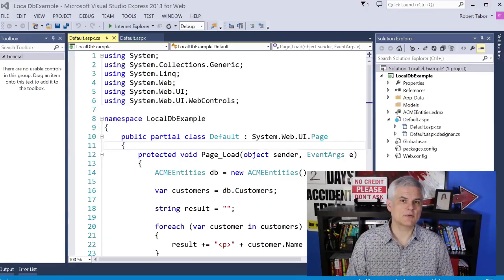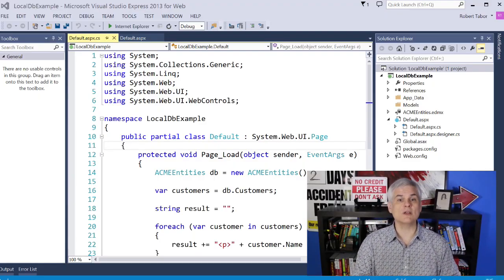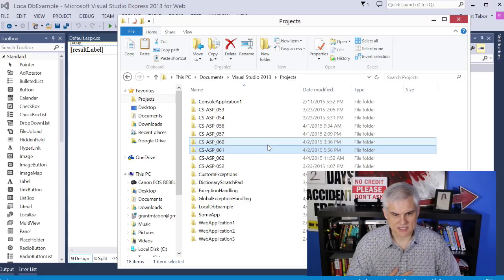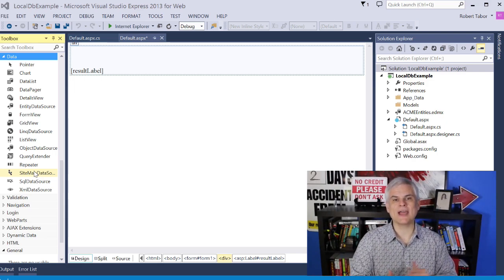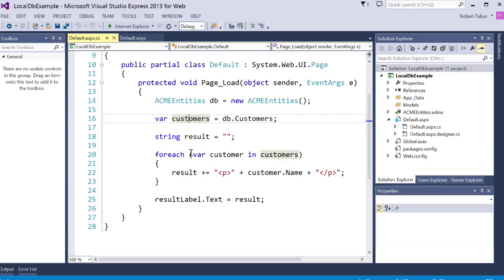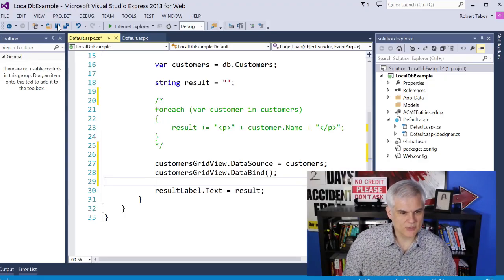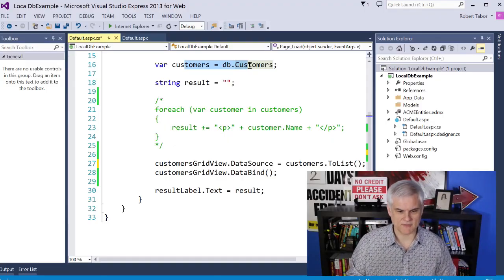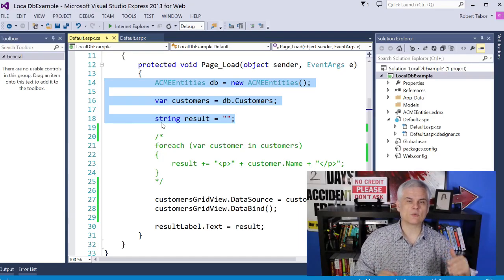C# Fundamentals via ASP.NET Web Applications - Lesson 61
Lesson 61 - Displaying the DbSet Result in an ASP.NET GridView